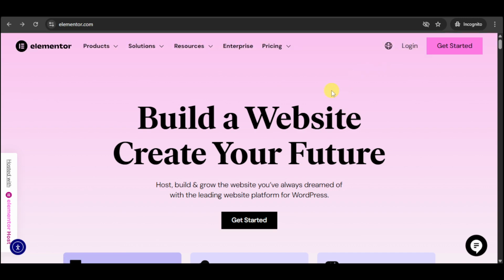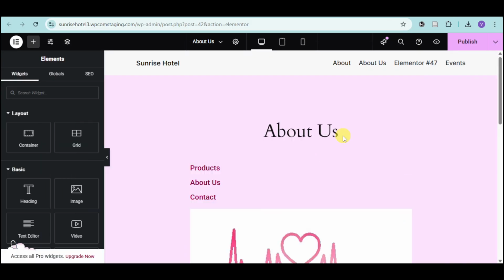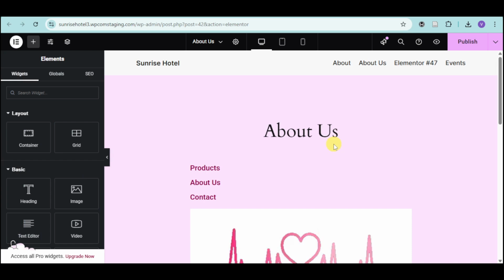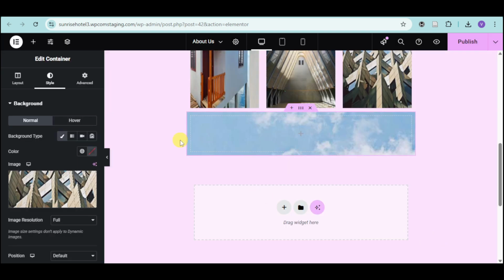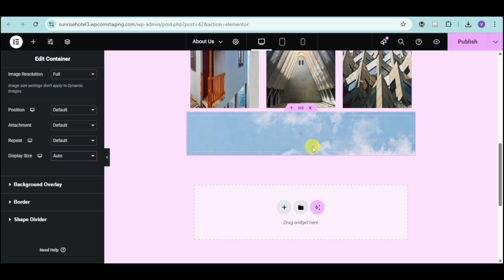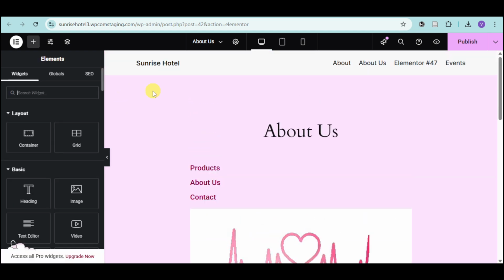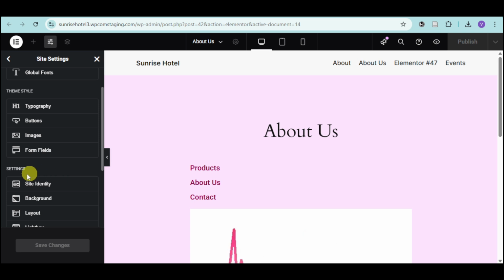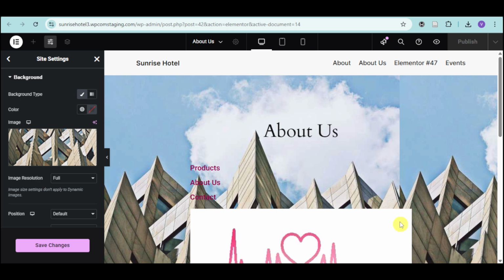How To Add Background Images In Elementor 2025 (Beginner Guide)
Want to make your website look more engaging? In this Elementor tutorial, I’ll show you how to add background images to any section, column, or widget in WordPress using Elementor.

You’ll learn:

How to set a background image in Elementor

Adding full-width and fixed background images

Using overlays to make text stand out

Adjusting image position, size, and repeat settings

Tips for optimizing images for speed and SEO

Perfect for bloggers, designers, and business owners who want to create visually appealing websites without coding.